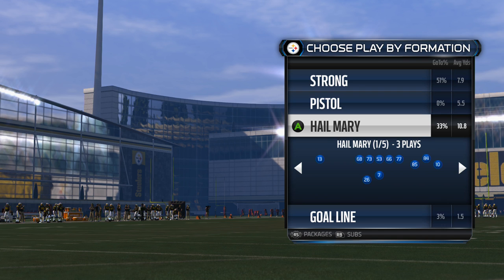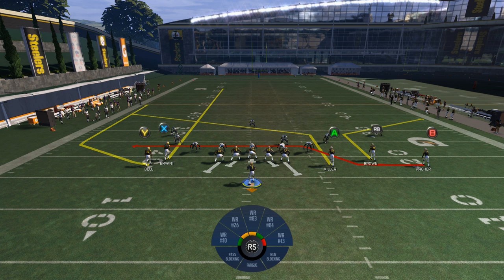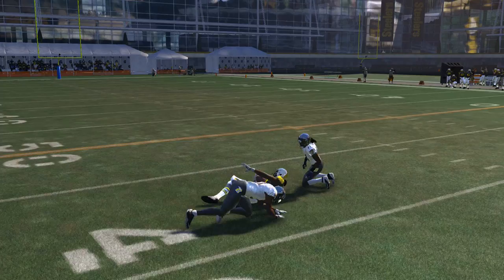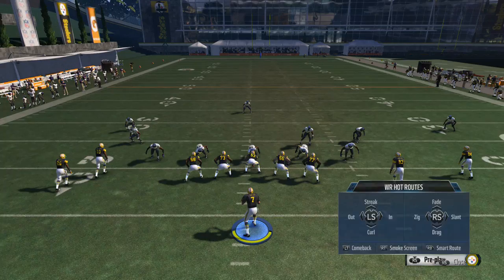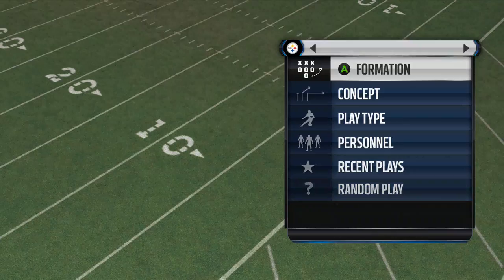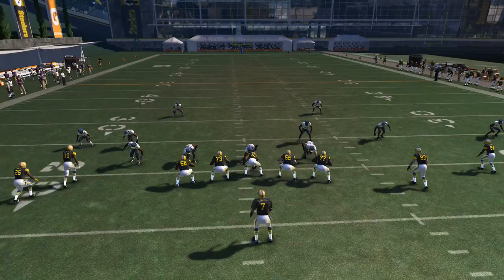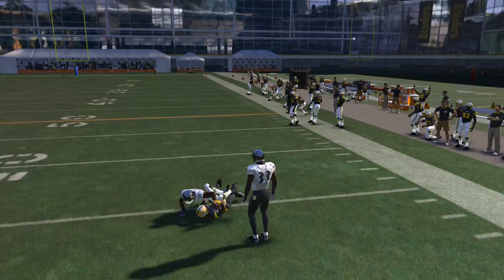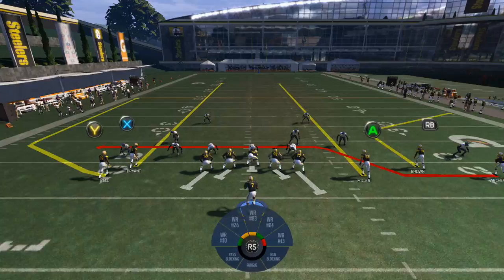Madden 15 Amazing Pass Play!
How to easily beat any coverage in the game with one really effective play.